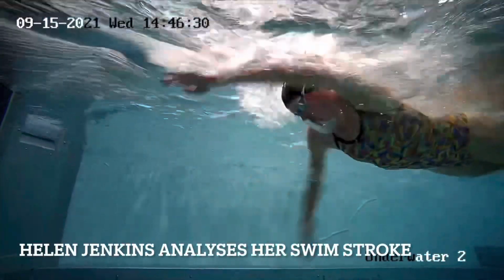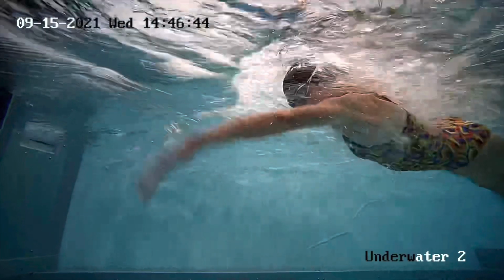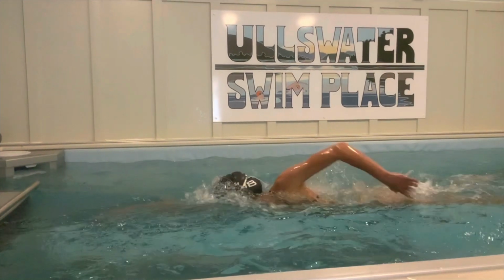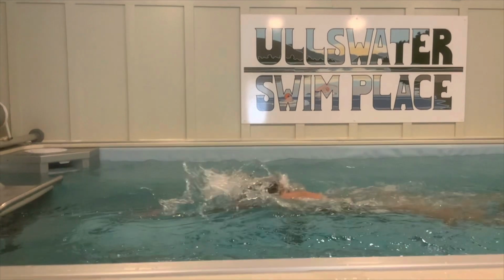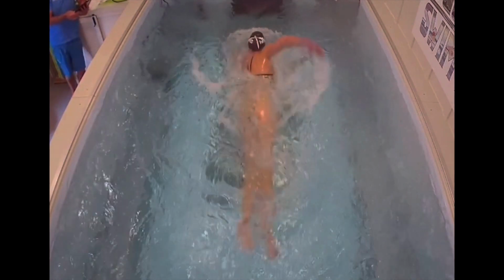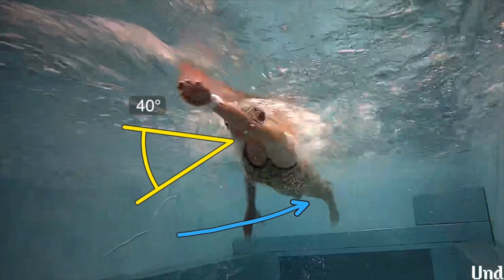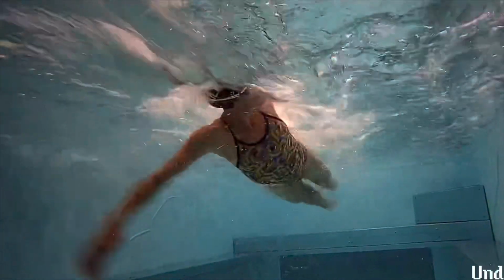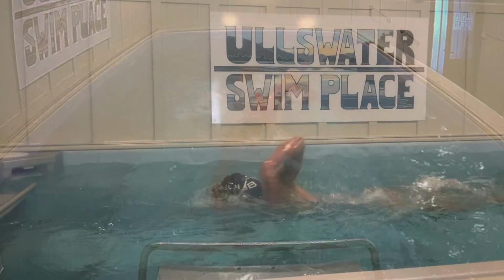Olympic Triathlete Freestyle (front crawl) breakdown with Helen Jenkins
Three times Olympian Helen Jenkiins with Colin Hill

Ullswater Swim Place is located on the shores of Ullswater at Another Place the Lake Hotel.